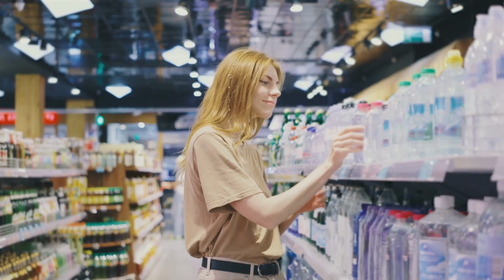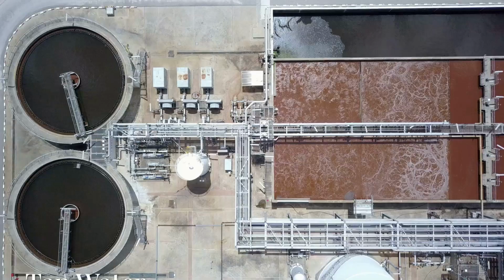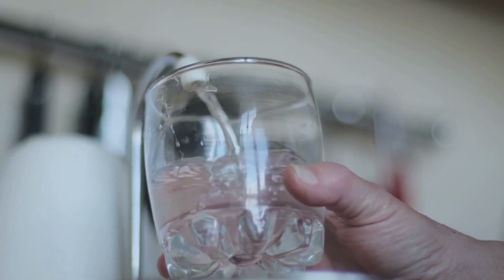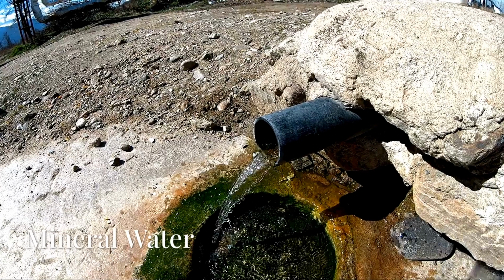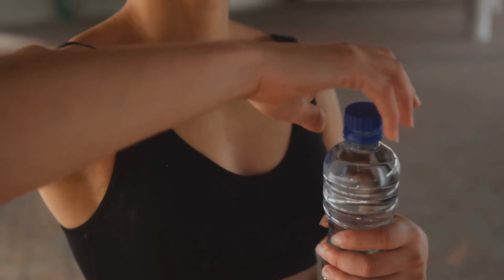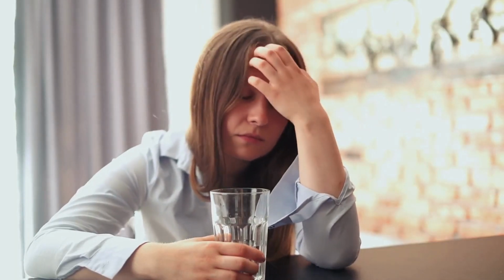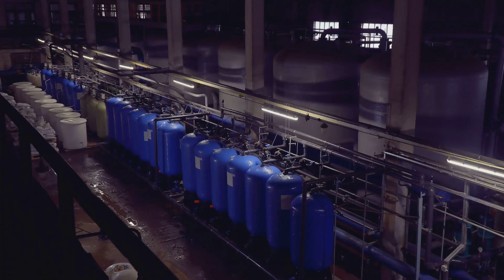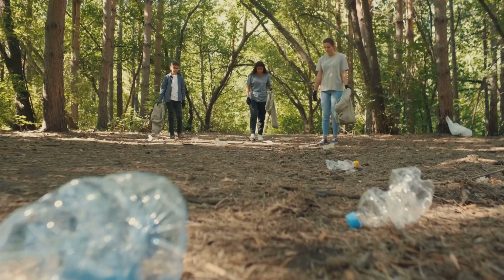What's the Best Water to Drink?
Dive into the world of hydration with our latest video, "What's the Best Water to Drink? Discover the Types!" From tap water to mineral and alkaline options, we explore the diverse types of drinking water available and their unique benefits. Learn whether bottled water is worth the cost or if your tap water is safe and tasty! We break down the pros and cons of options like purified, distilled, and even borehole water. Stay informed and make better hydration choices for your health and the environment.

OUTLINE:

00:00:00 Introduction
00:00:19 Different Types of Water
00:00:49 Purified Water
00:02:04 Tap Water
00:03:55 Distilled Water
00:04:46 Mineral Water
00:05:47 Spring Water
00:07:01 Alkaline Water
00:08:13 Ionised Water
00:08:44 Borehole Water
00:10:11 Best Water Types
00:10:46 Conclusion